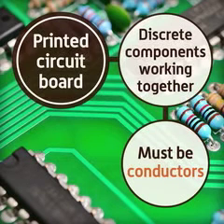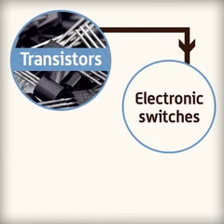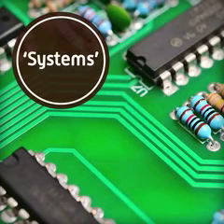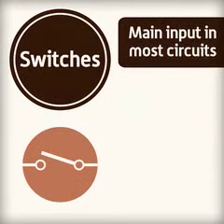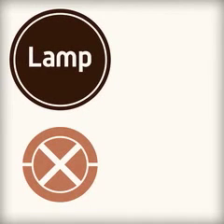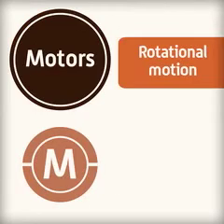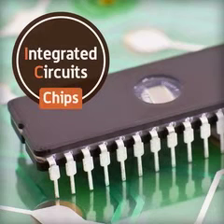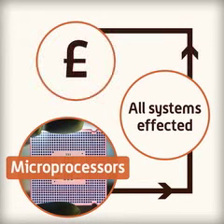7 5 Electronic Components